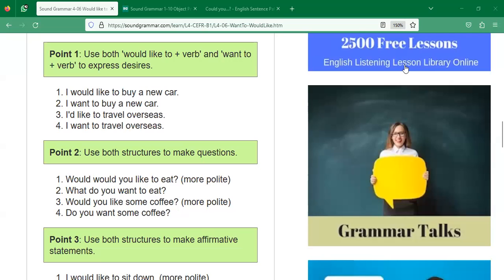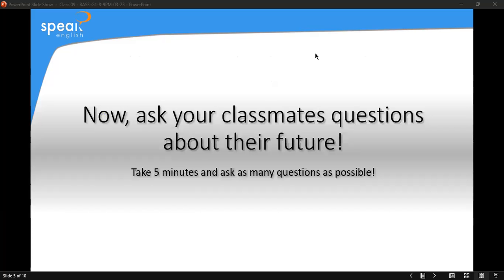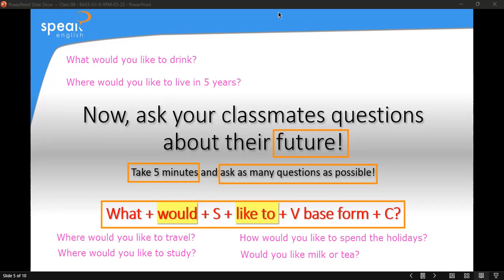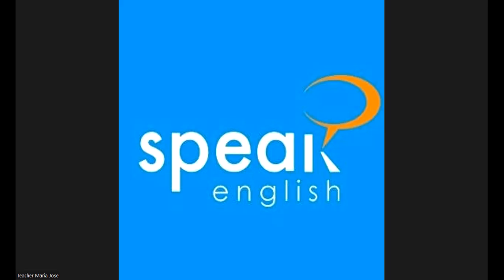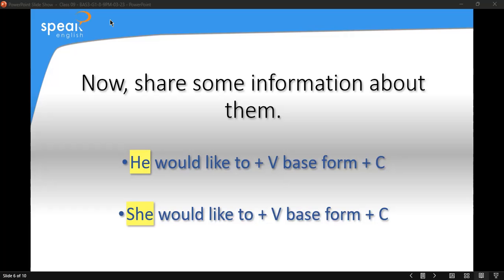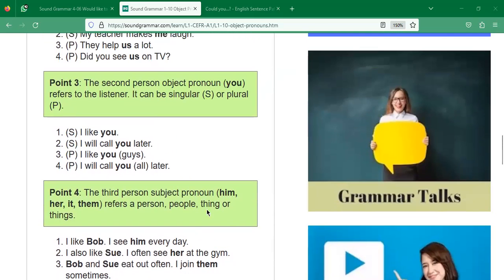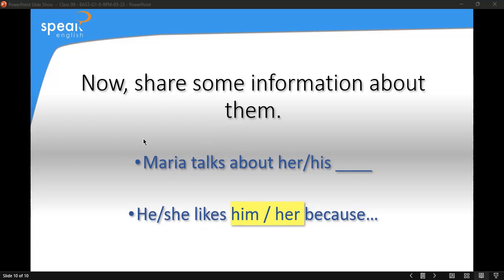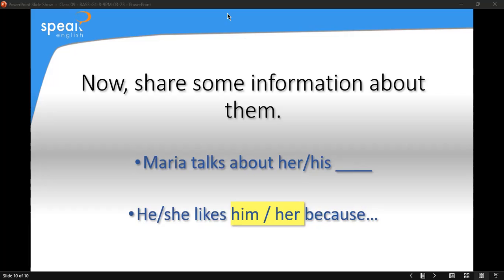Class 09 - BAS3-G1-8-9PM-03-23